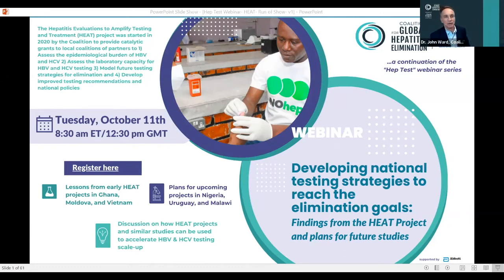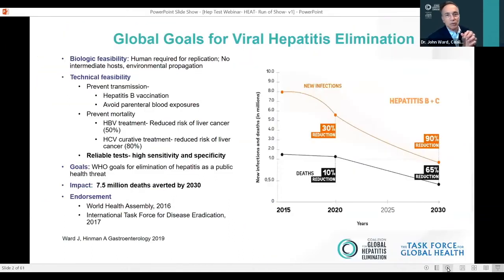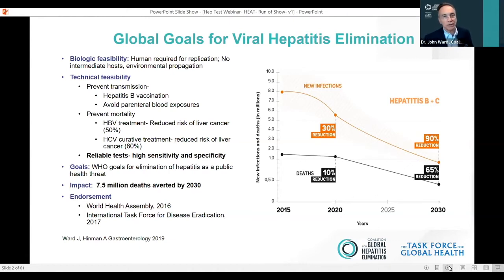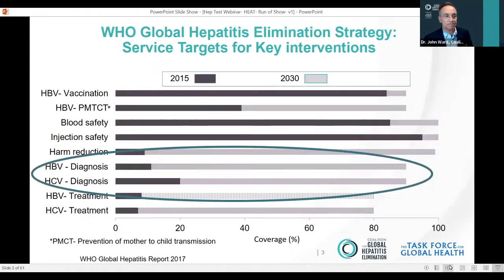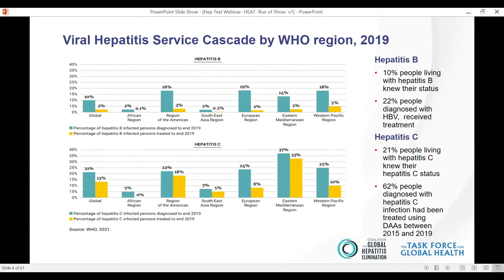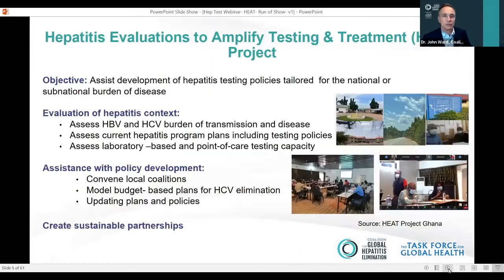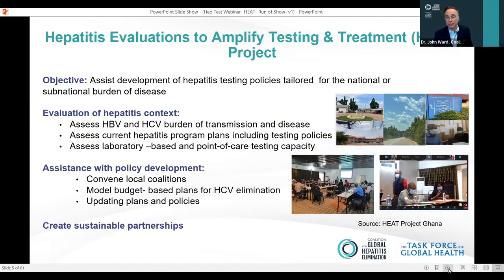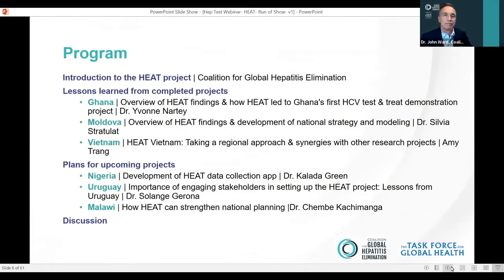Dr. John Ward ~ HEAT Project Introduction | Hep Test Webinar October 11, 2022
The Hepatitis Evaluations to Amplify Testing and Treatment (HEAT) project was started in 2020 by the Coalition to provide catalytic grants to local coalitions of partners to 1) Assess the epidemiological burden of HBV and HCV 2) Assess the laboratory capacity for HBV and HCV testing 3) Model future testing strategies for elimination and 4) Develop improved testing recommendations and national policies. To date, the Coalition has funded 6 projects in Vietnam, Ghana, Moldova, Uruguay, Malawi, and Nigeria. This webinar will bring together partners leading past and current projects to present lessons learned, share results, and discuss how these types of projects can be leveraged for national planning to drive elimination efforts.